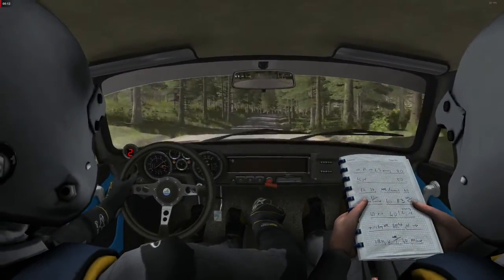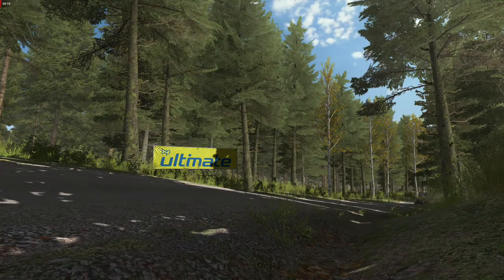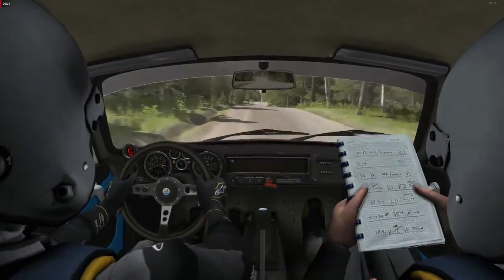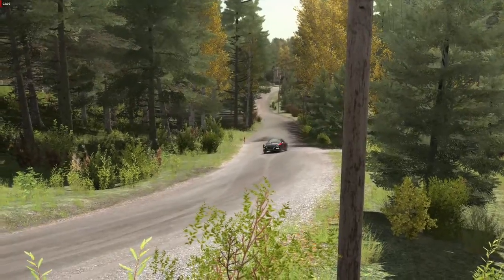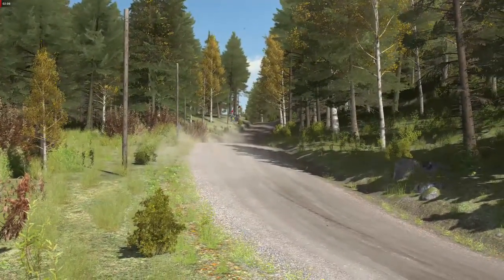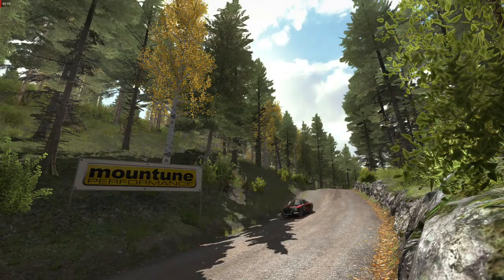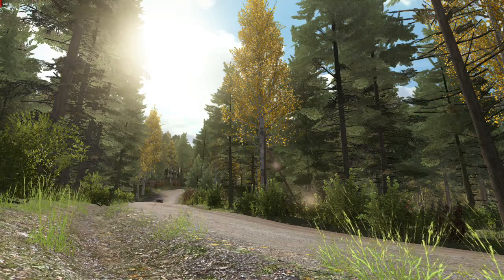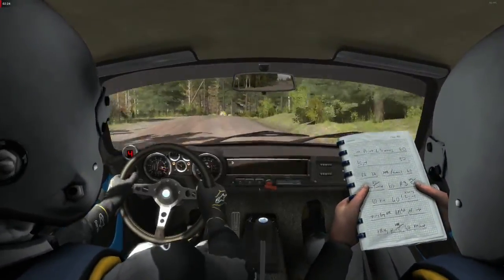Renault Alpine - Jyrkysjärvi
03 : 22.775 - XBone controller, no assists.
Did pretty badly in the 60s Finland weekly (I blame my tuning) so I decided to improve my Finland settings for the Alpine.

280ish hours in the game and NOW I realized I could've used the fast bump settings to stop my dampers from bottoming out...